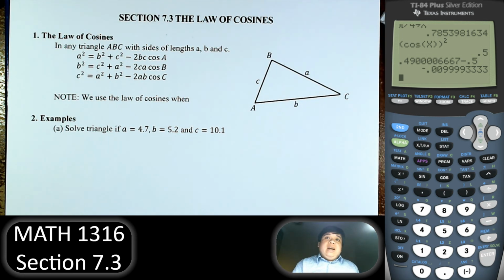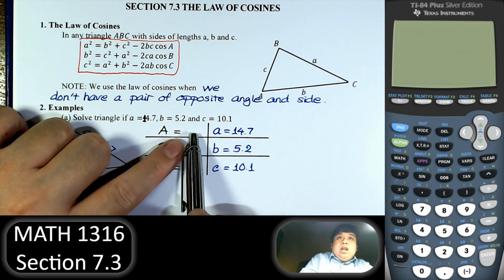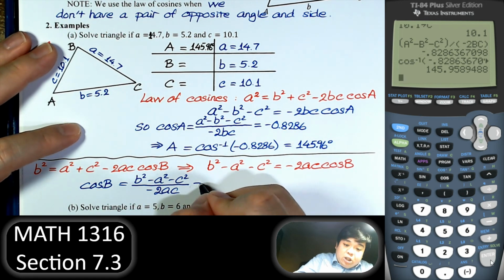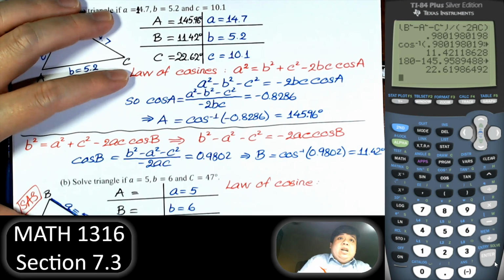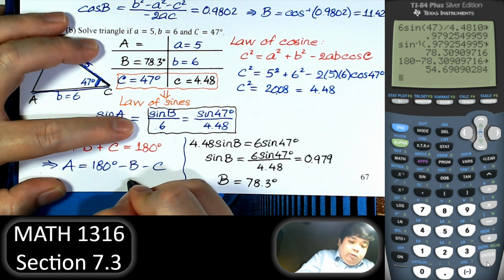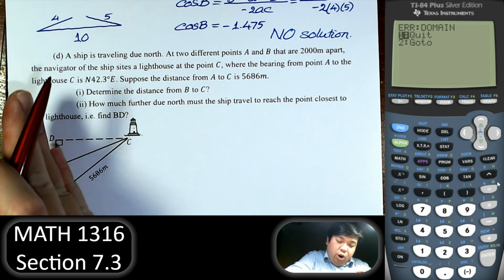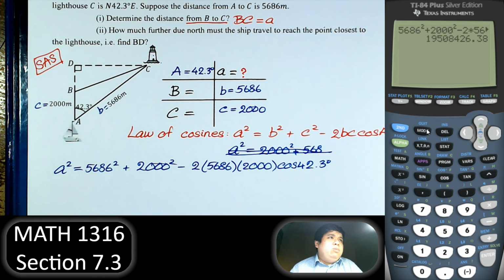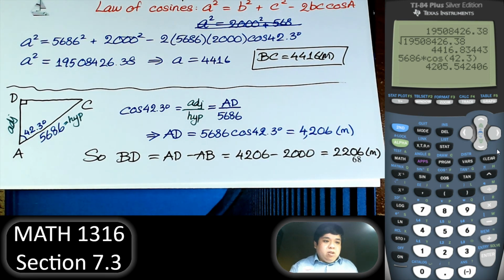Trigonometry - Section 7.3